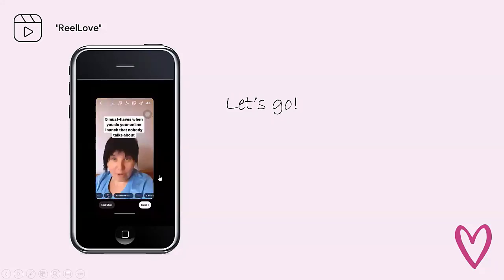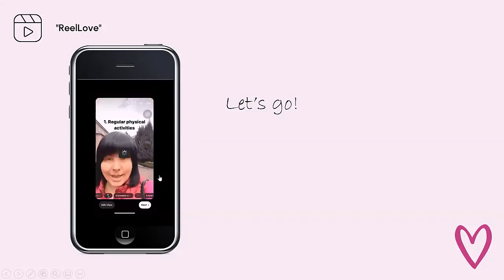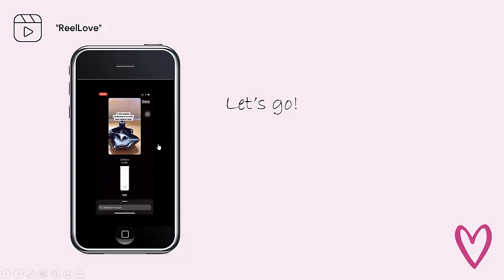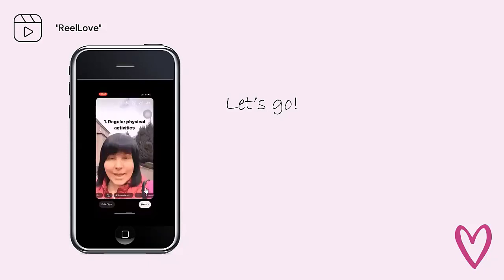An Easy Step by Step Instagram Business Reels Tutorial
This video shows you how to use different techniques to create an Instagram reel, you don't need to complicate your life that much, it was created for demo purpose to show you how to use internal tools inside the Reel.
Sign up for the ReelLove Instagram Growth System 2.0 where you have access to more material and ability to attend the Q&A sessions